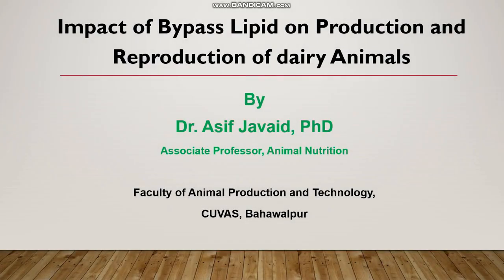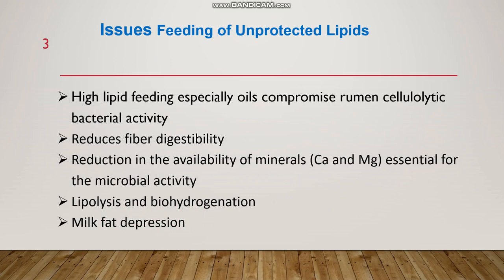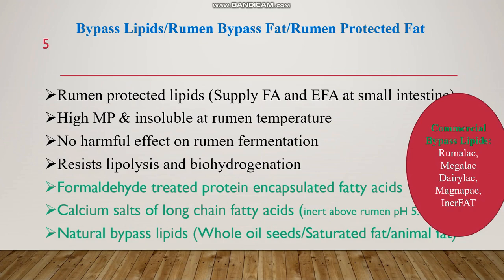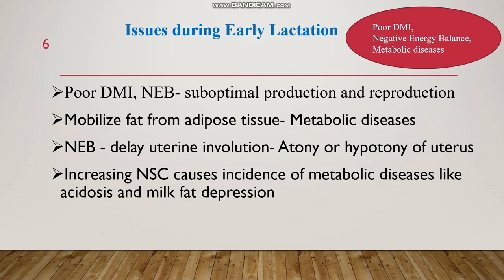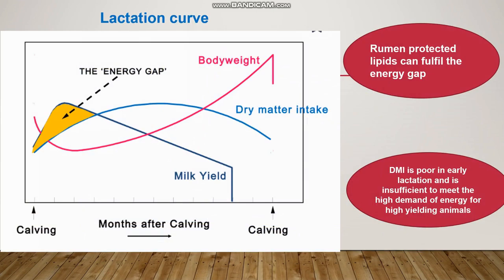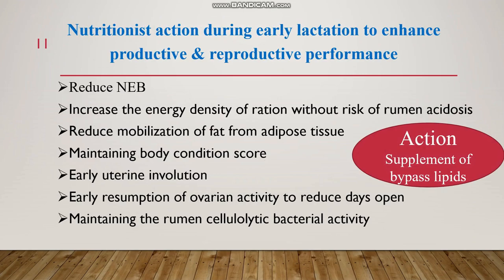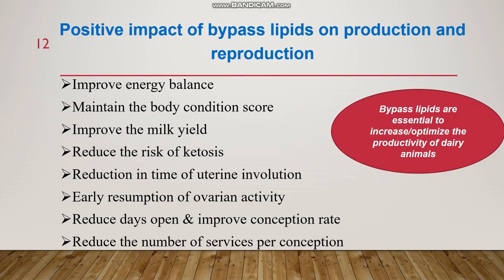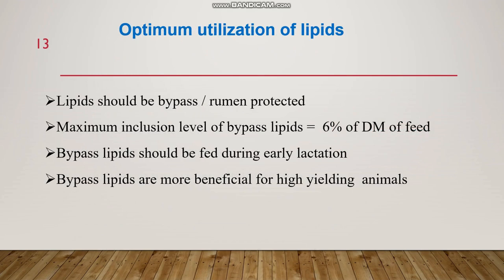Impact of Bypass Lipids on Production and Reproduction of Dairy Animals by Dr Asif Javaid